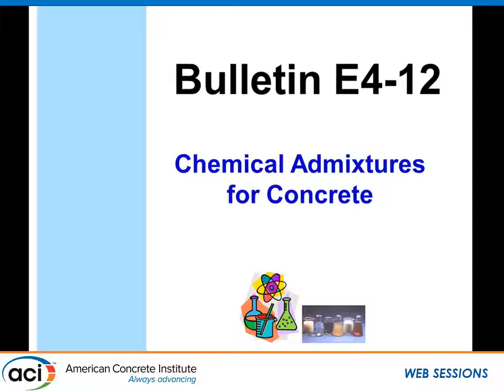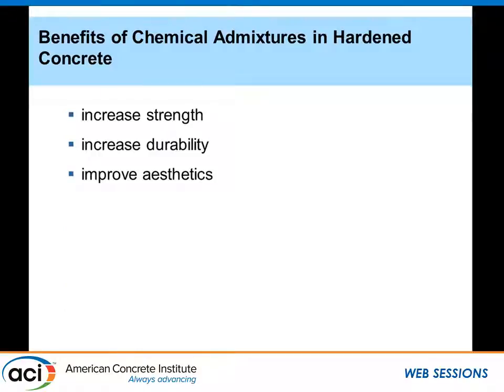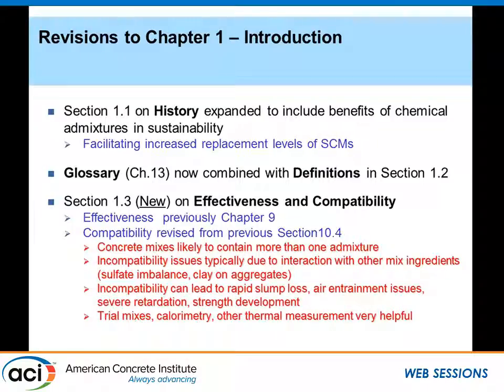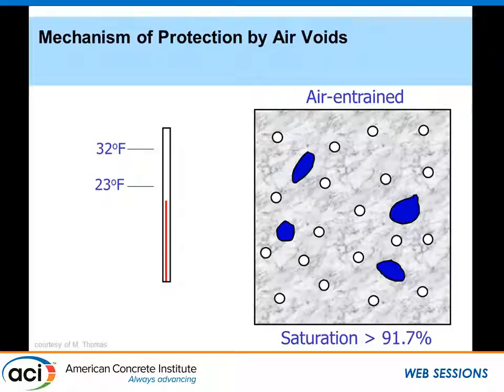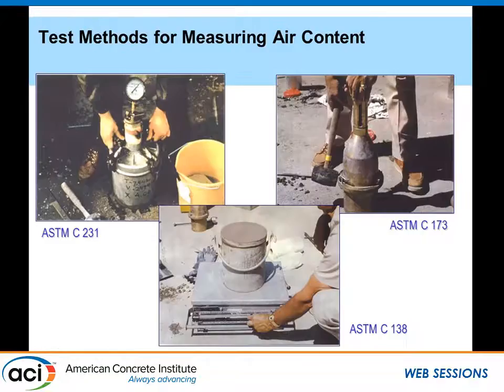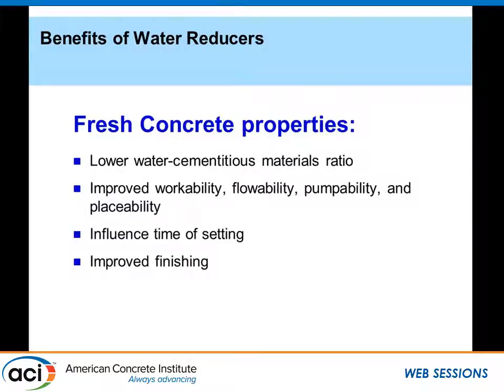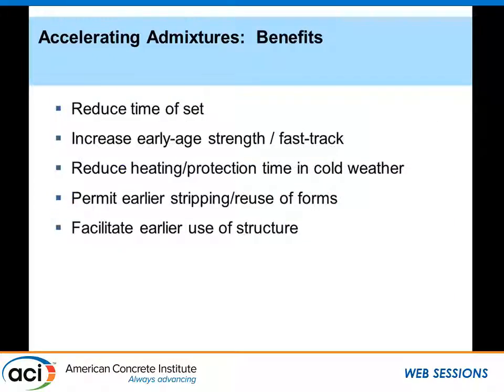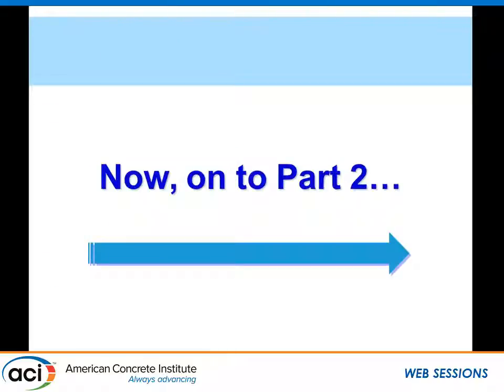E4 ‑ Chemical Admixtures, Part 1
Charles K. Nmai, Chief Engineer, BASF Corporation ‑ Admixture Systems, Twinsburg, OH

These presentations include an introduction and overview of the revised documents E3, "Cementitious Materials for Concrete," and E4, "Chemical Admixtures for Concrete," developed by Education Committee E701, Materials for Concrete Construction. E3 discusses portland, blended, and other hydraulic cements, along with supplementary cementitious materials such as slag cement, fly ash, and silica fume. E4 covers air‑entraining admixtures, water-reducing and set‑controlling admixtures, as well as specialty admixtures for various specific applications. Since these documents are intended for users and students, the information is presented in a more practical and instructive format than their technical committee counterparts.